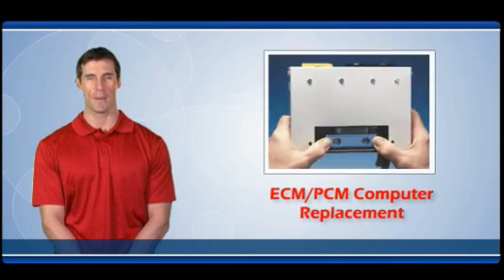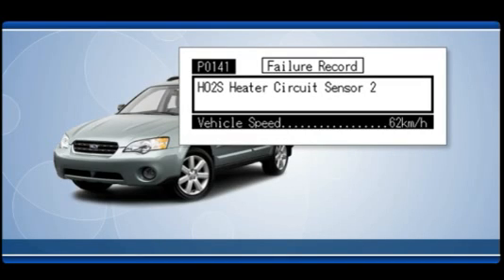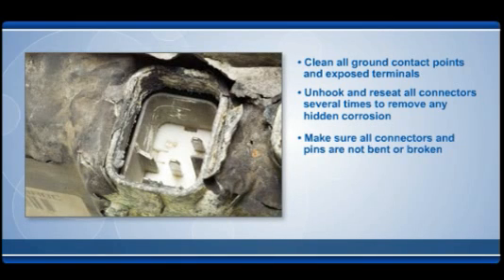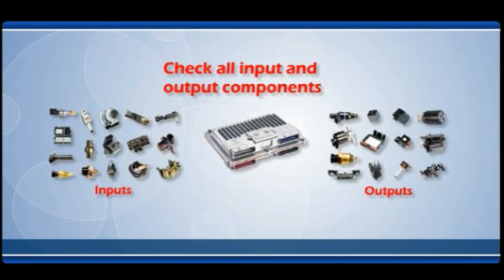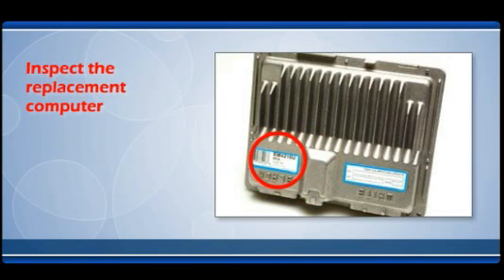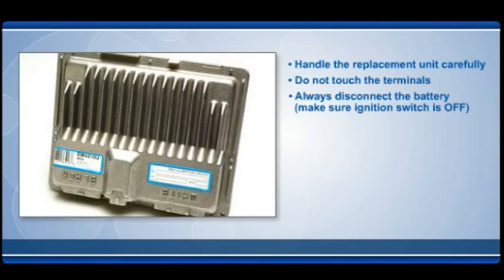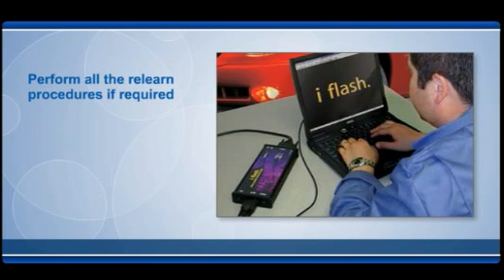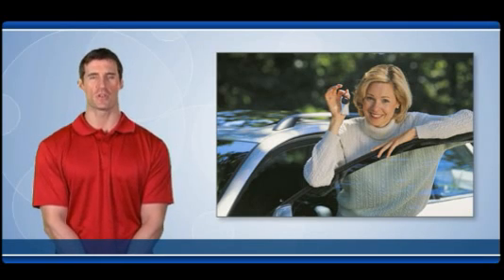ECM/PCM Replacement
Engine control computers can be complicated and frequently high-priced products. Avoiding unnecessary replacements and warranty returns are important to professional technicians and consumers. Most problems resulting in warranty returns can be avoided by following the proper Before, During, and After installation procedures.